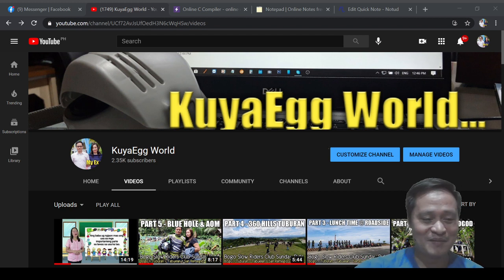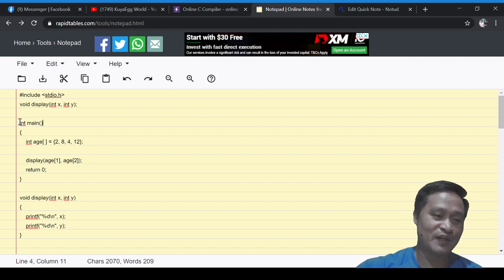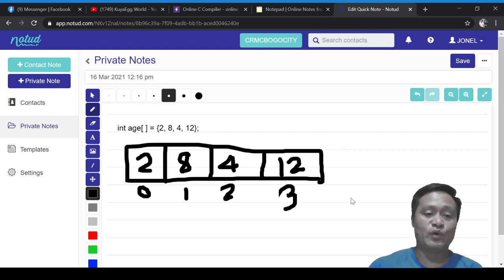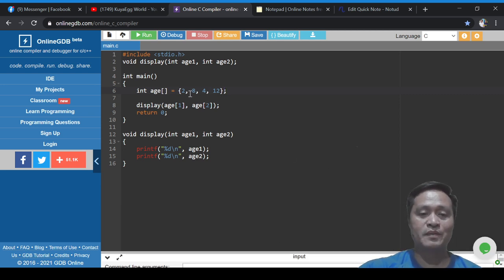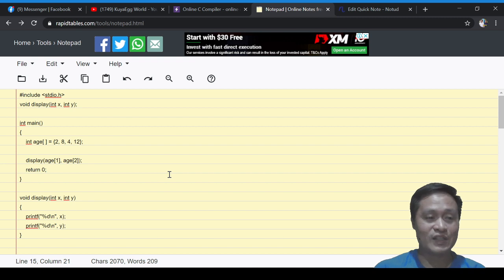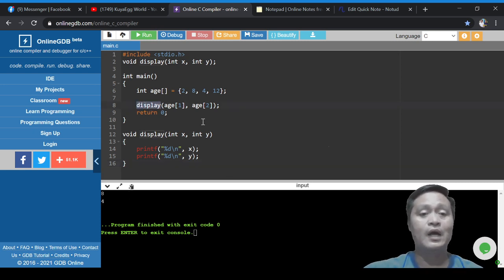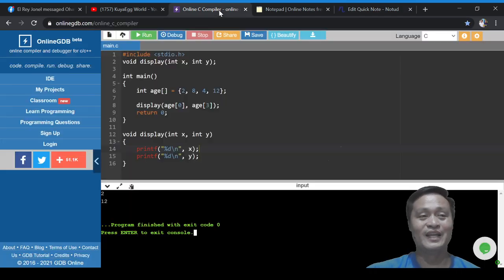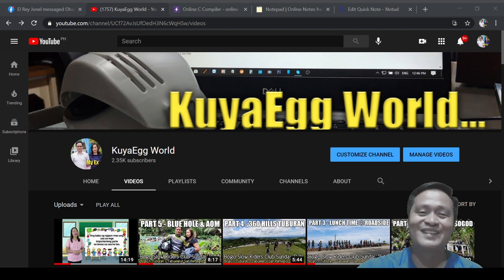Array & Function in C Programming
Array & Function in C Programming is a video so simple enough for beginners to digest the concept and eventually apply it.